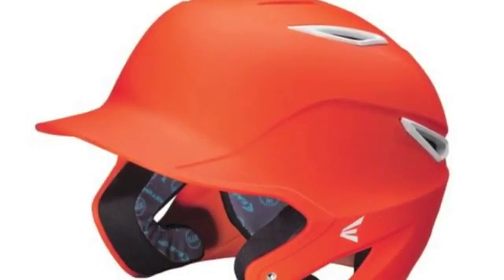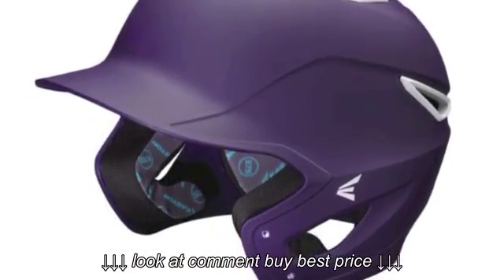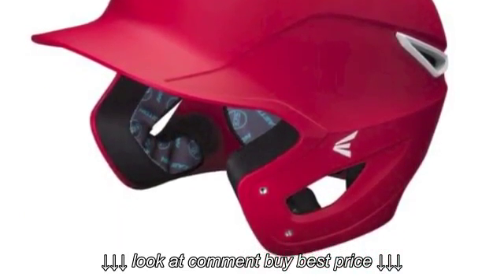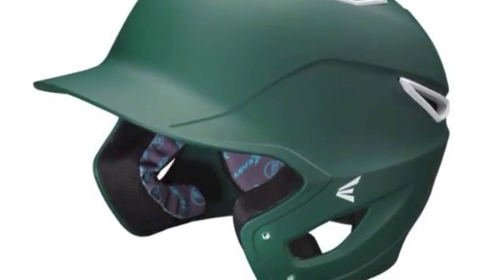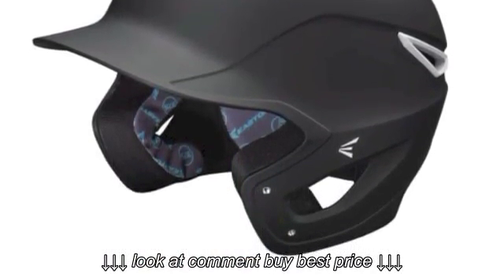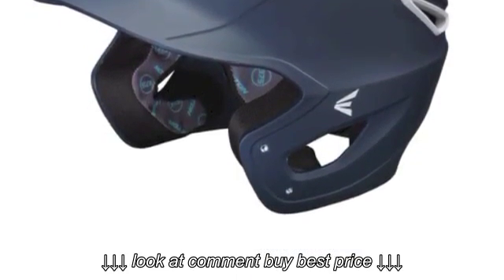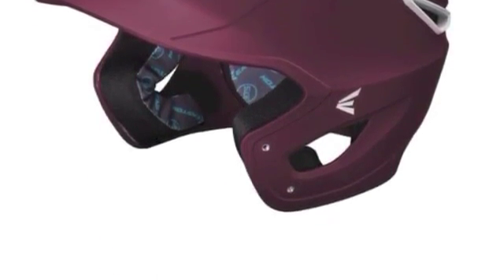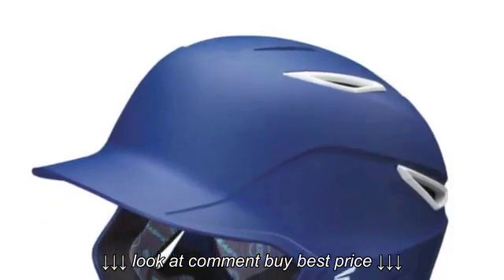Easton Z6 Grip Senior Batting Helmet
Easton Z6 Grip Senior Batting Helmet, Easton Z6 Grip Senior Batting Helmet